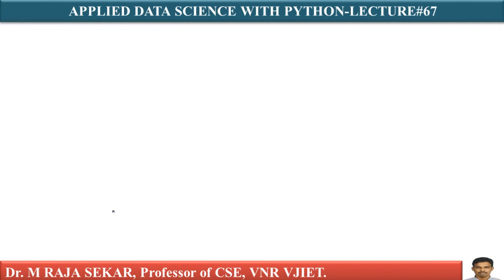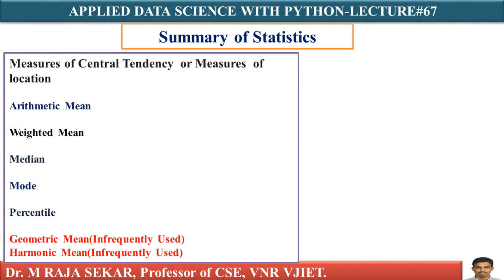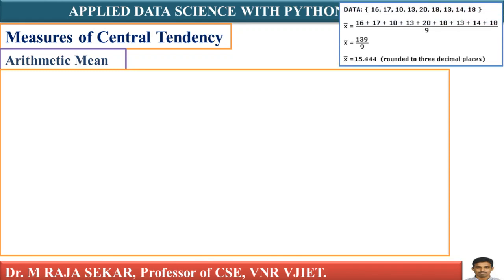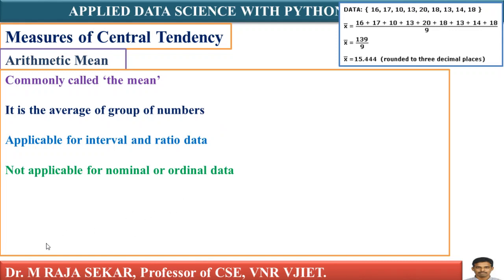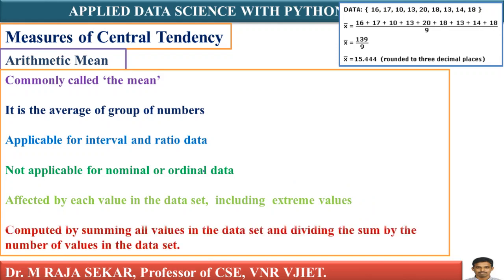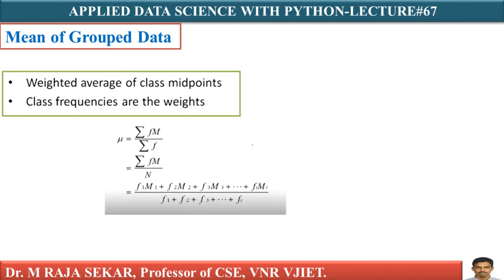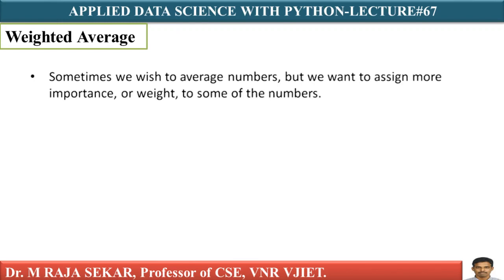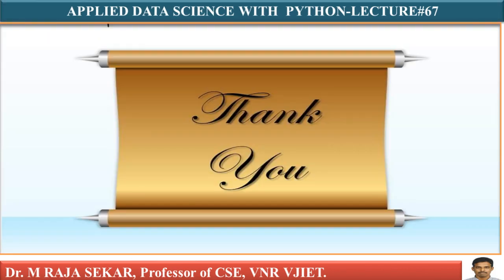Descriptive Statistics 2 LEC67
Descriptive Statistics in Python
Descriptive Statistics in Python by Dr.M.RAJA SEKAR
Descriptive Statistics in Python -RAJA SEKAR